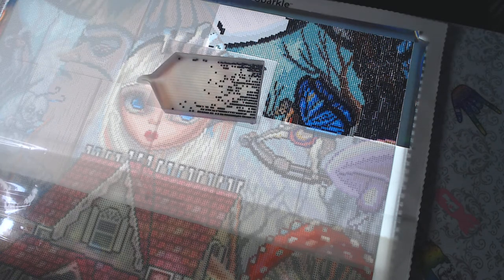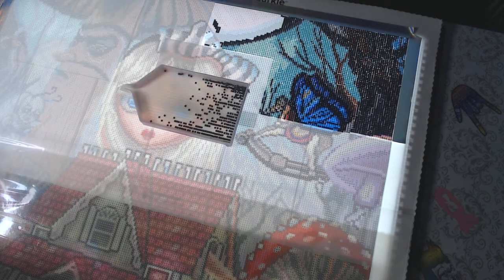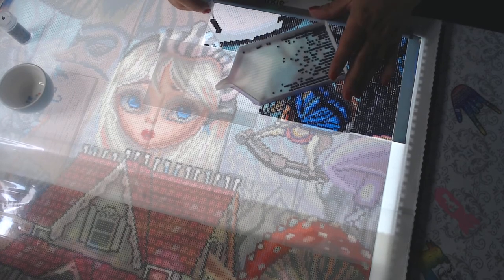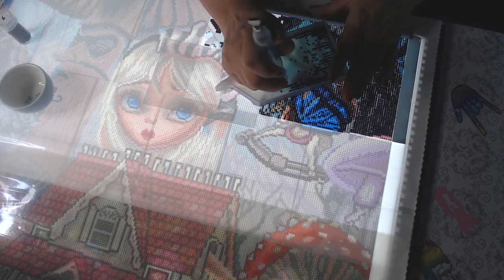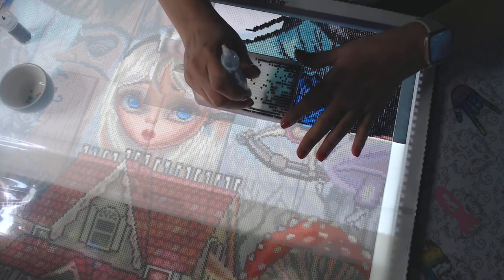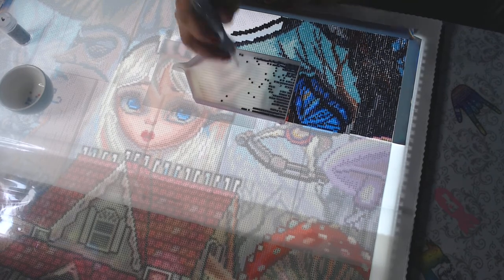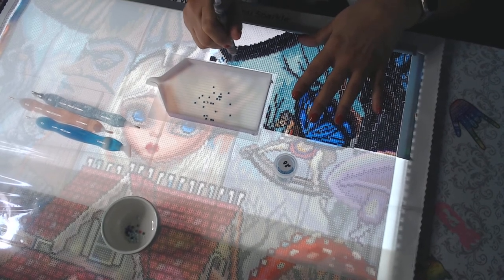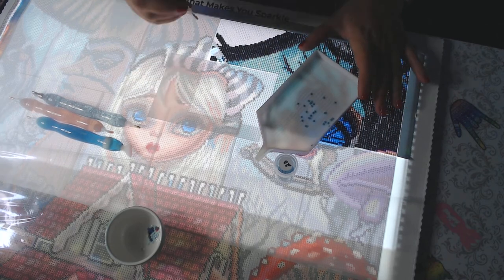Saturday Night WIP-n-Chat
Link to DDP in Video
Youtube Creators pages: